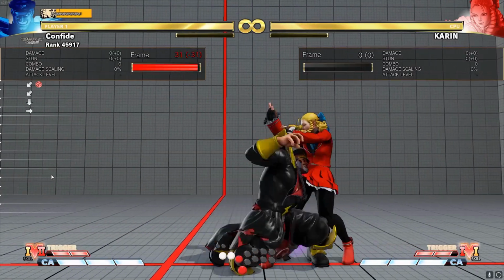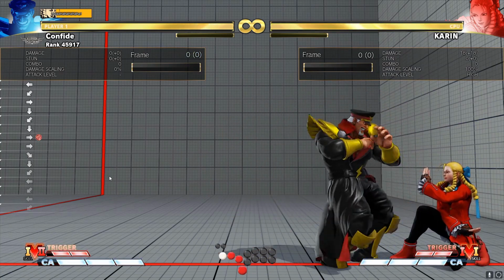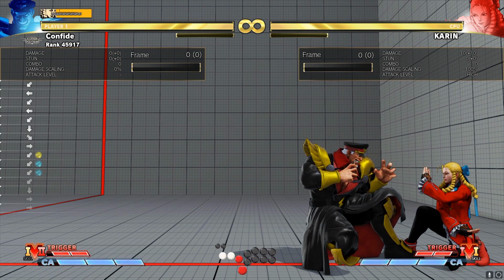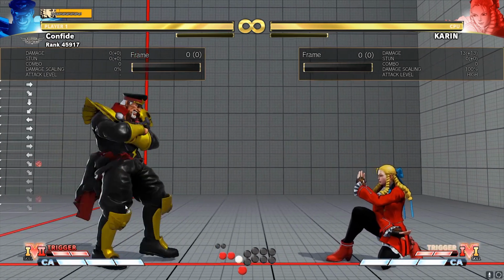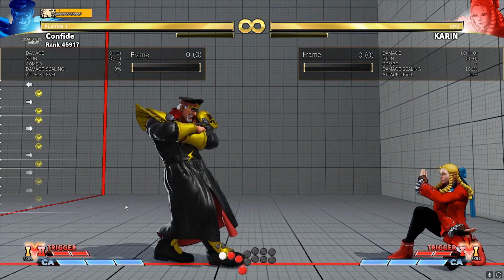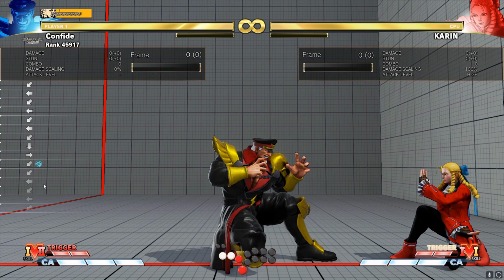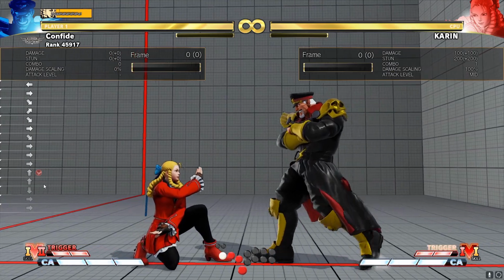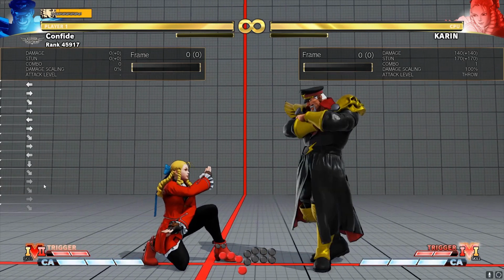Defeating the Dictator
Mbison WILL have his turn...